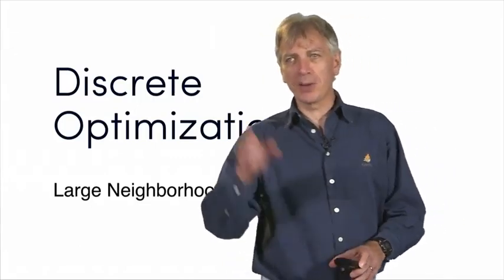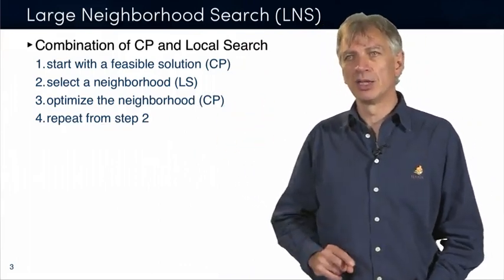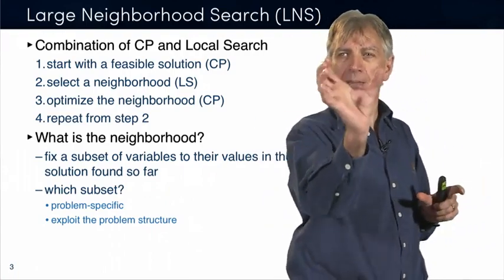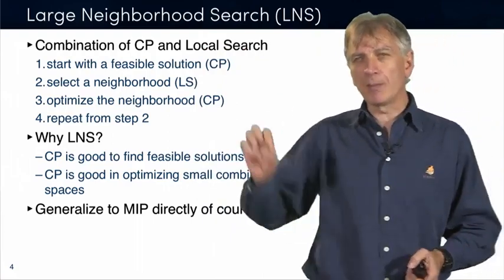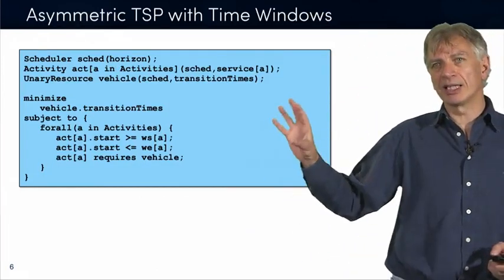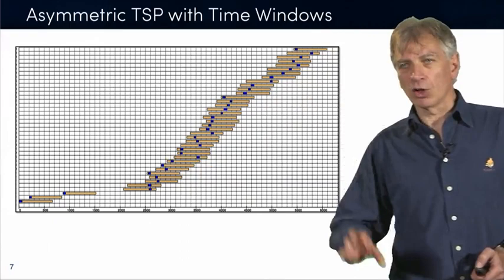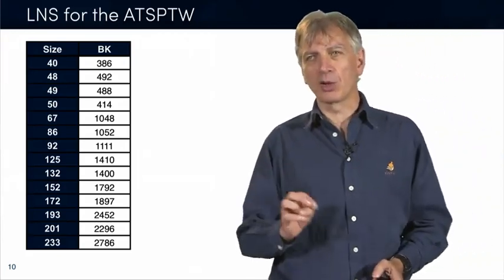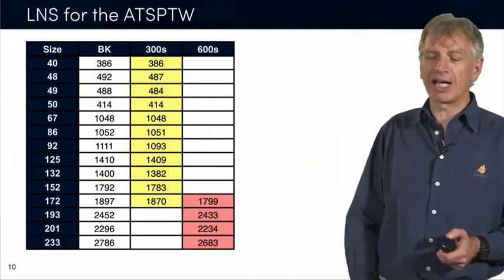Discrete Optimization || 01 Large Neighborhood Search asymmetric TSP with time windows 8 42